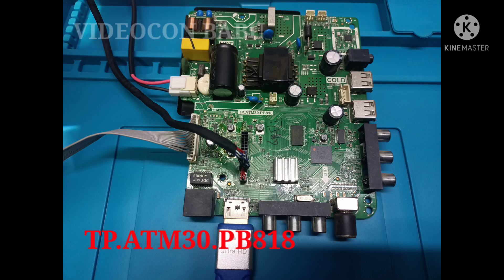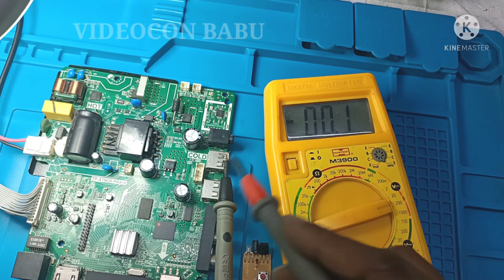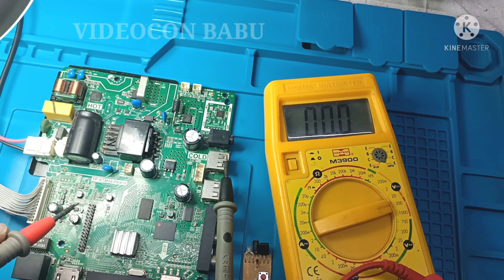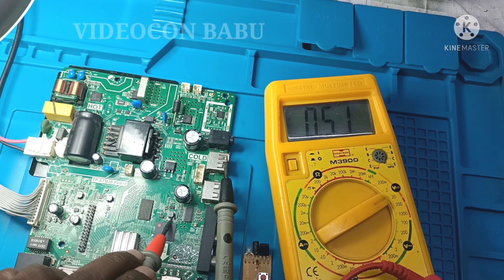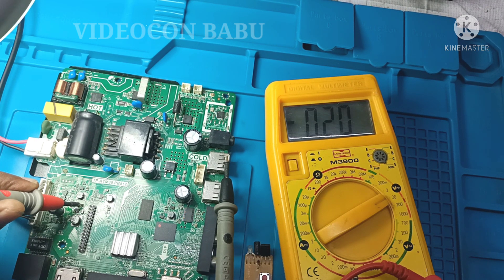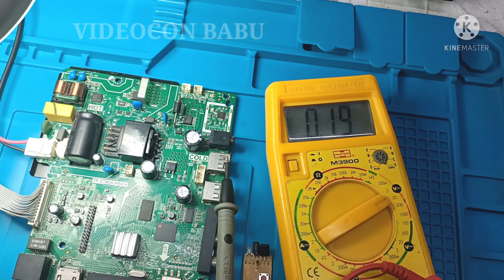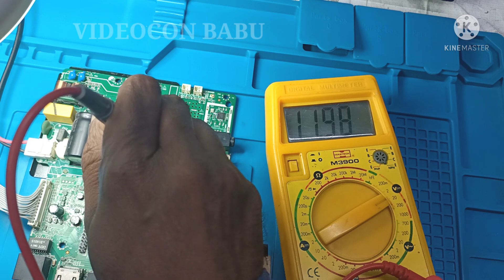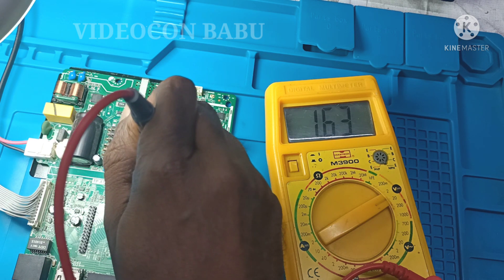TP.ATM30.PB818 COMMON PROBLEM SOLVED.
TP.ATM30 .PB818 DC-DC SECTION FAILURE AND HOW TO CHECK AND SOLVE PROBLEM IN THIS MOTHER BOARD STEP BY STEP.